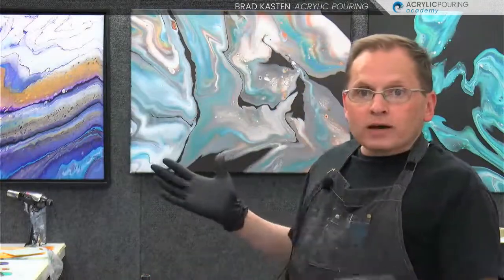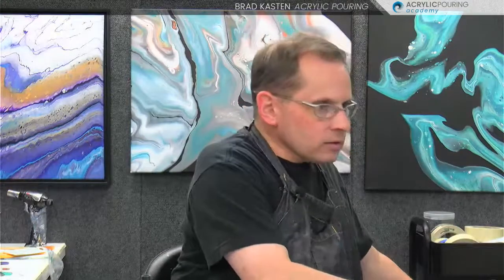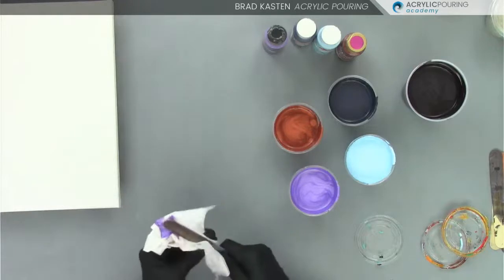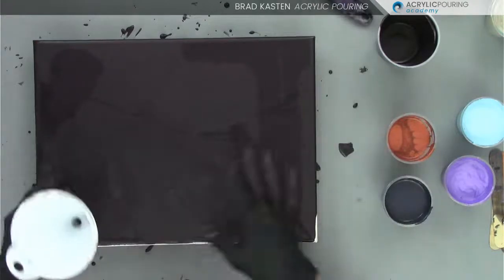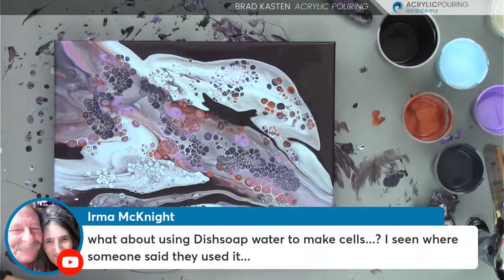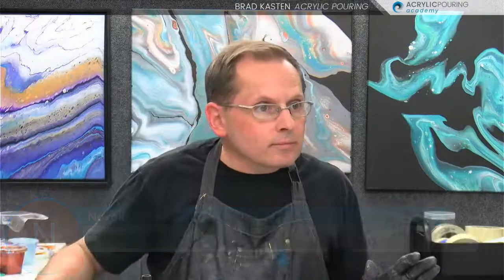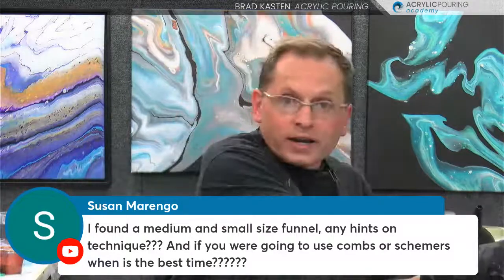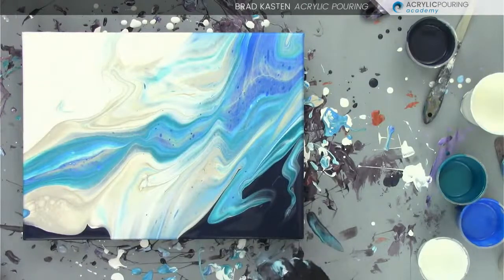Tuesday - Acrylic Pouring Extravaganza Week 2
Whirlwind Membership Week - Painting Night Live. I'll demonstrate variations of the technique we're working with this week.

Funnel Pour Demo 1
Mixing Formula: 1 part Elmers School Glue, 1 part craft paint
Colors
Berry + Ebony Black (basecoat) - DecoArt
Blue Cotton - Apple Barrel
Navy - Craftsmart
Royal Ruby - DecoArt
Amethyst - Folkart

Funnel Pour Demo 2
Mixing Formula: 2 parts Floetrol, 1 part paint
Metallic White - Artist Loft
Metallic Blue - Artist Loft
Payne's Grey - Liqutiex Basics
Metallic Cobalt Teal - Artist Loft
Gold + Silver - Artist Loft